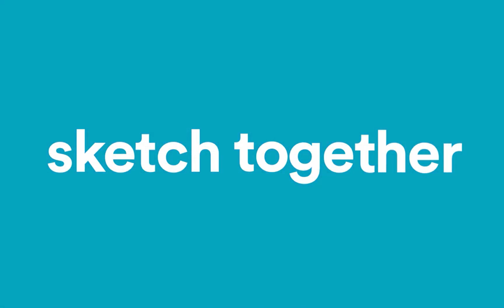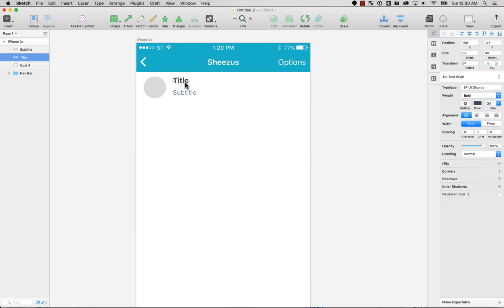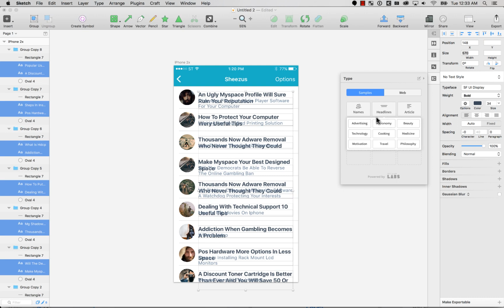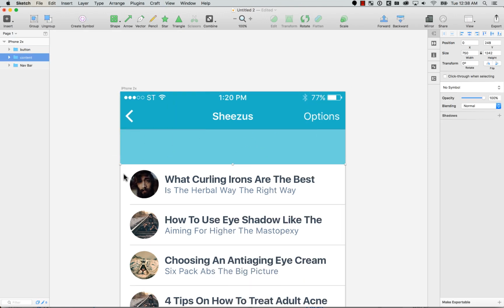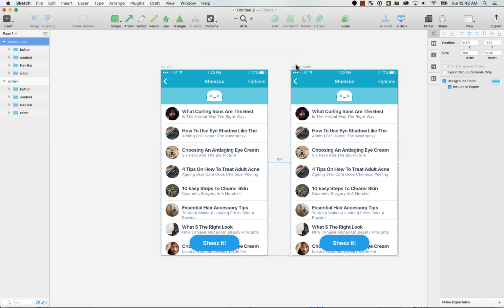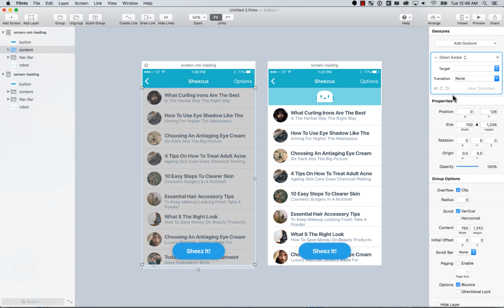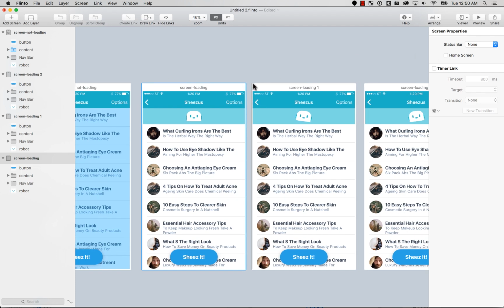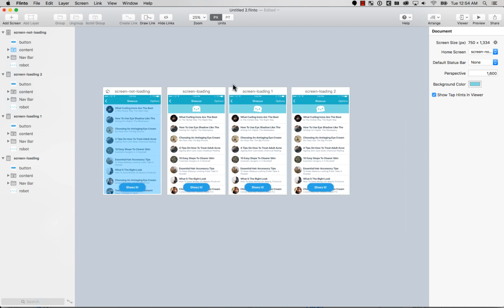Prototyping a refresh animation with Flinto and Sketch 3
I made a course on Sketch 3 and UI Animation/Prototyping tools.